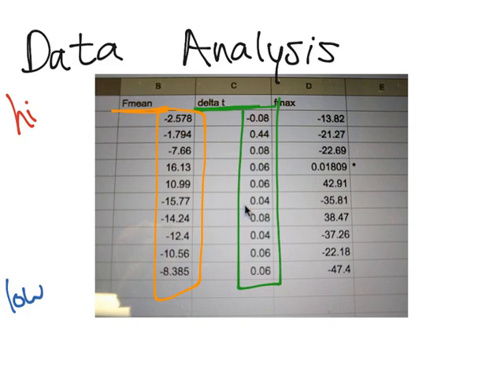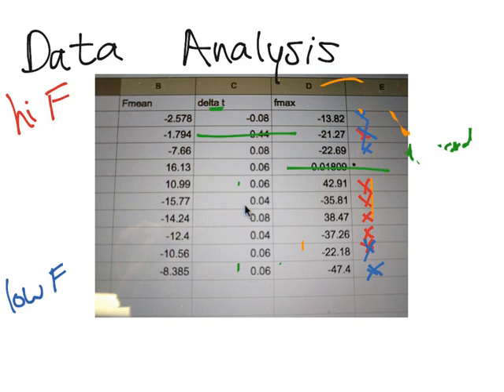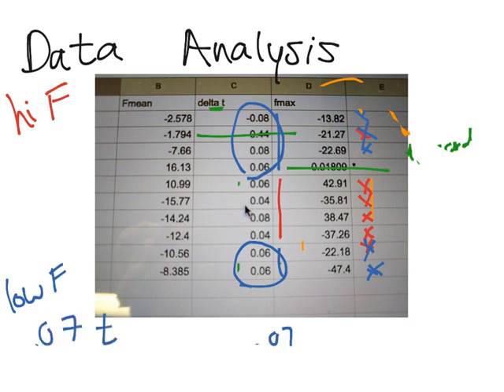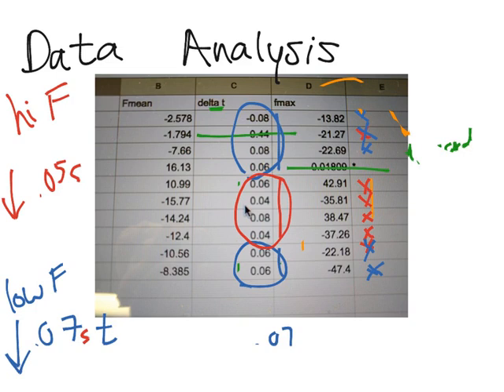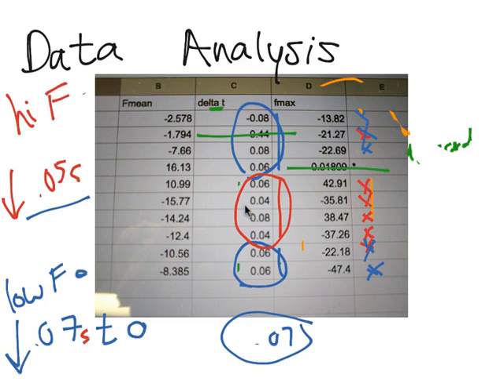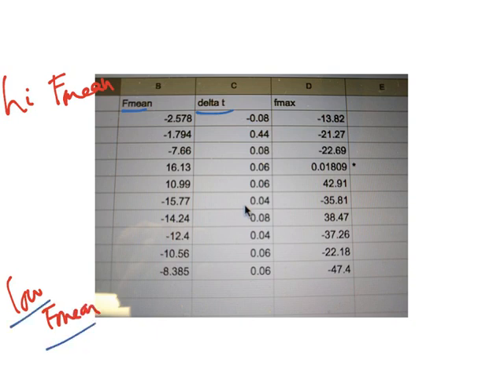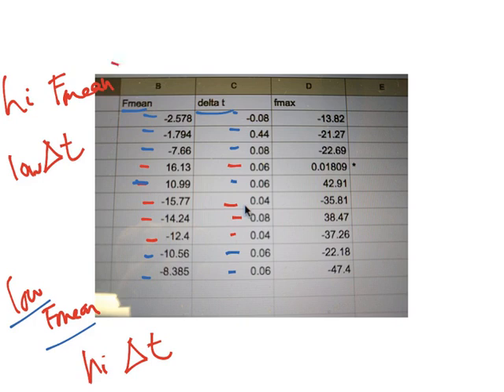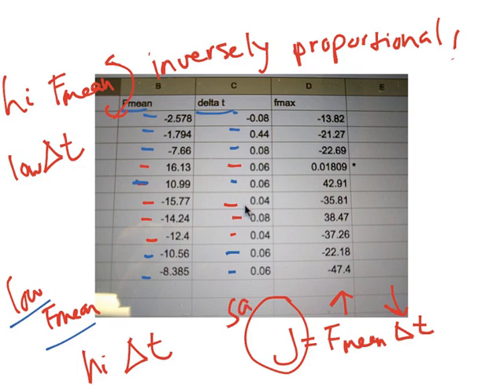PT2 Data trends